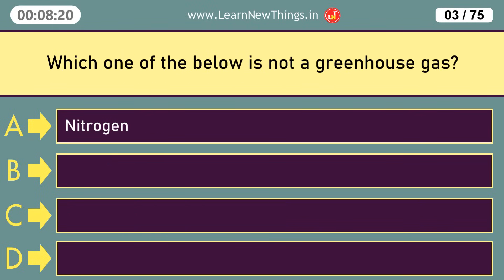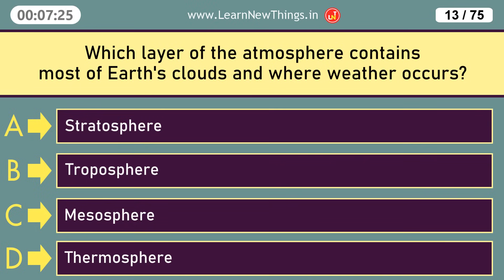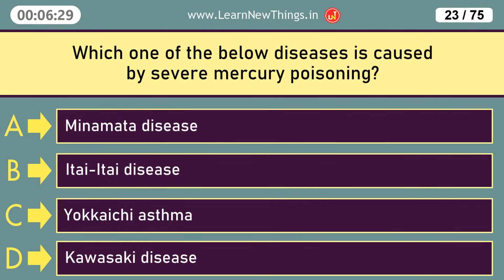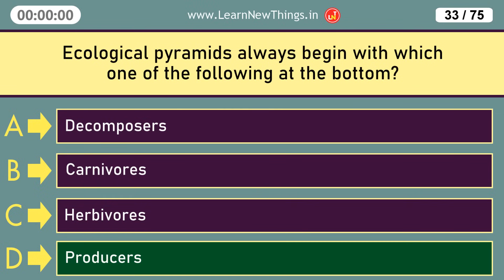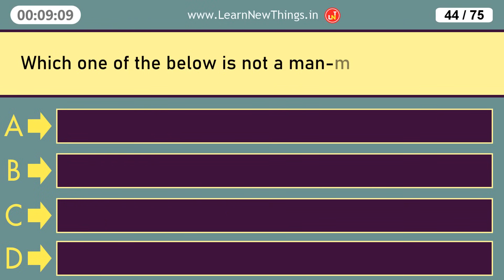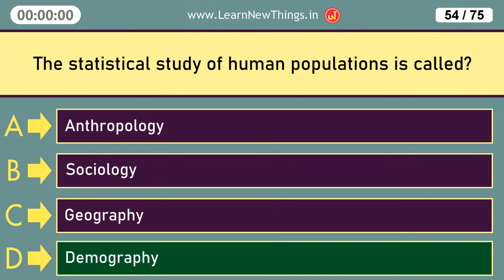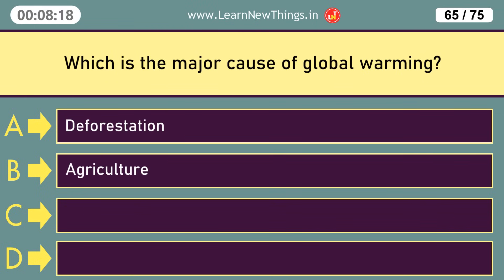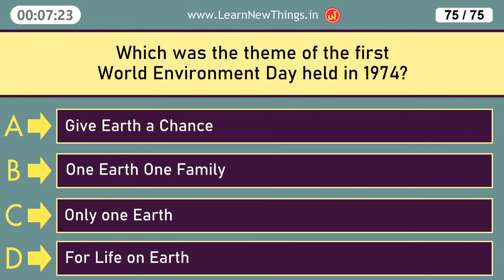Environmental Science Quiz | World Environment Day Special Quiz | 75 Questions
In this video, 75 important questions on the subject of Environmental Science are asked. Below are some of the questions in the video:

When is World Environment Day observed every year?
Who founded the Green Belt Movement in 1977?

Which layer of the atmosphere contains the ozone layer?
The global sum of all ecosystems is called?
What is the main cause of acid rain?

A species that is considered at risk of extinction is called?

Which is the most potent greenhouse gas?

Who coined the term 'biodiversity hotspot'?

Who discovered the ozone layer in 1913?

Which was the first biosphere reserve in India?
Which was the theme of the first World Environment Day held in 1974?